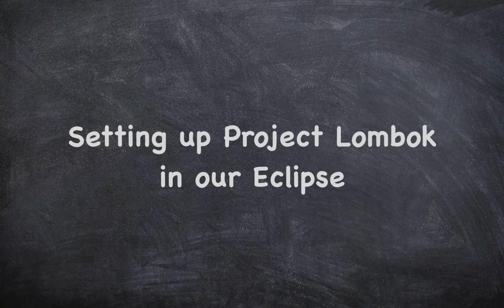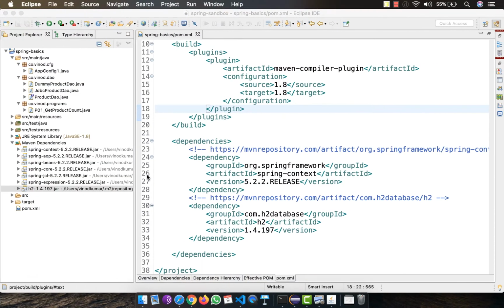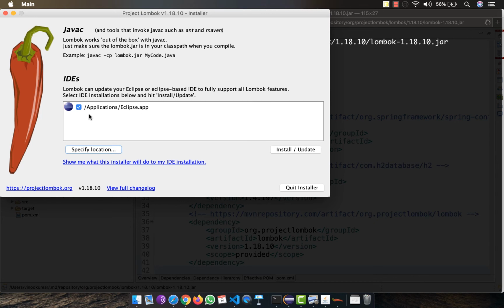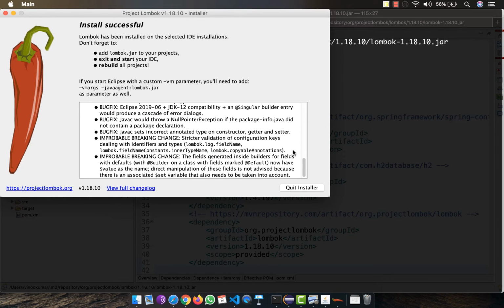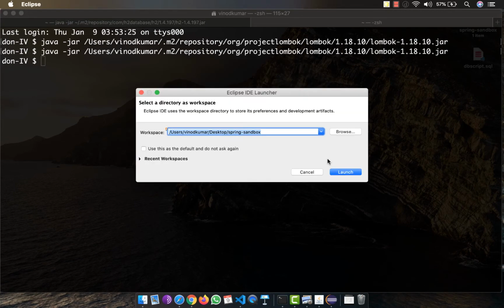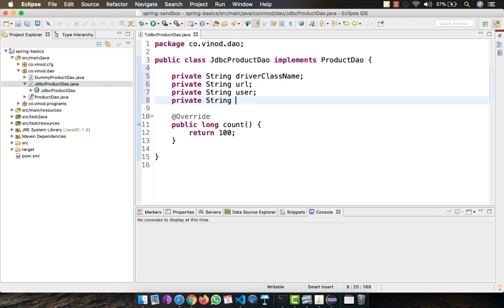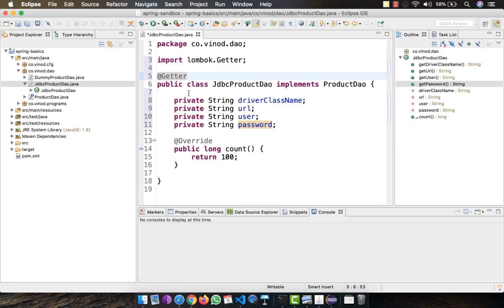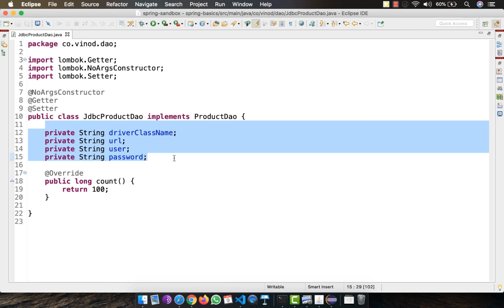Setting up Project Lombok in our Eclipse